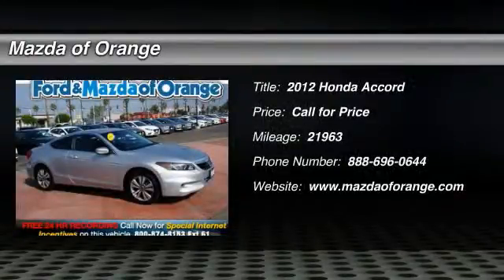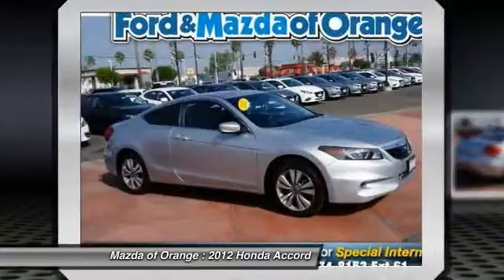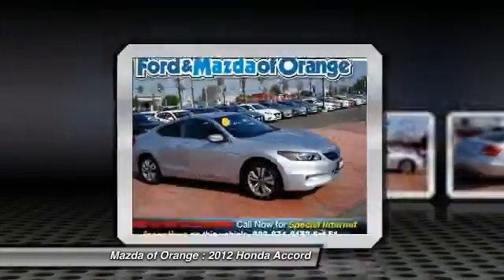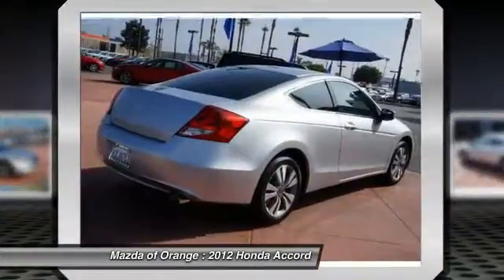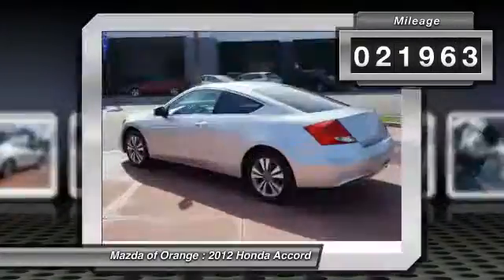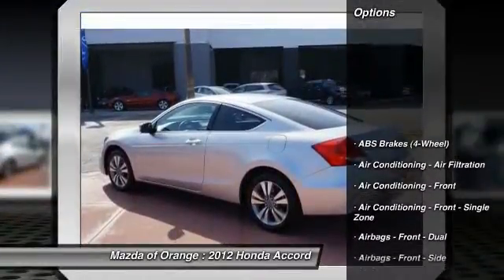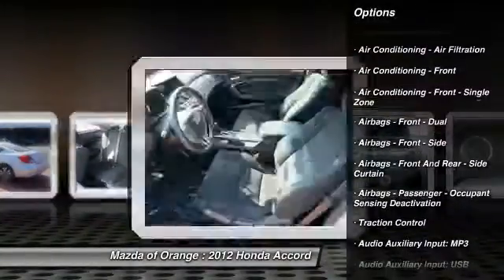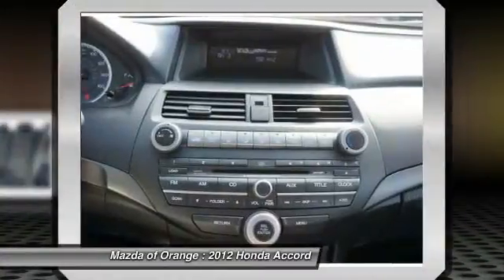2012 Honda Accord Orange CA 768238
2012 Honda Accord LX-S

NEW ARRIVAL! -VEHICLE DETAILED- PRICED BELOW MARKET! THIS ACCORD CPE WILL SELL FAST! -LOW MILES!- -GREAT GAS MILEAGE- -POPULAR COLOR COMBO- This Accord Cpe looks great with a clean Black interior and Alabaster Silver Metallic exterior! Save money at the pump knowing this Accord Cpe gets 33.0 MPG! Please call to confirm that this Accord Cpe is still available! We are located at: 1350 West Katella Avenue, Orange, CA 92867.